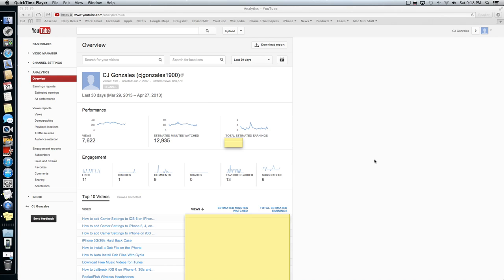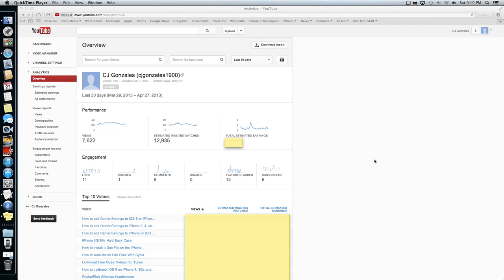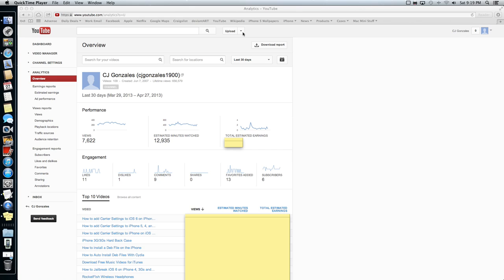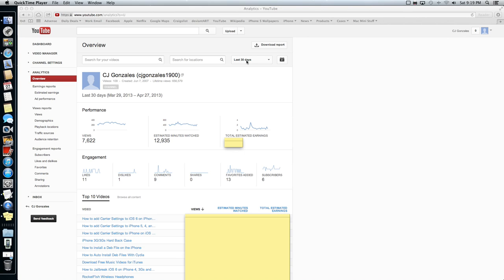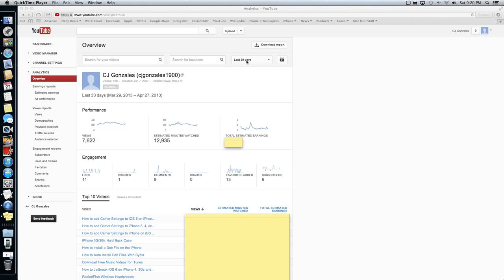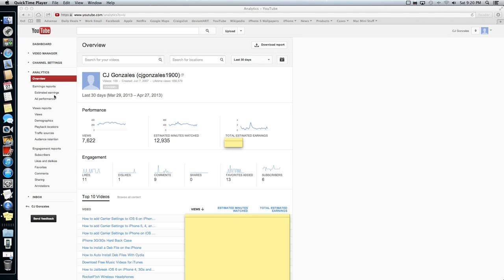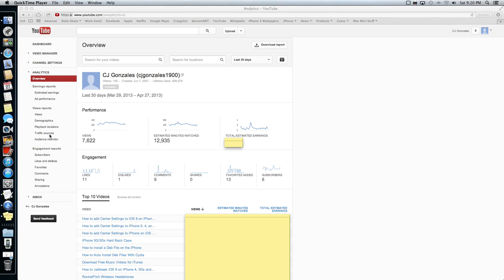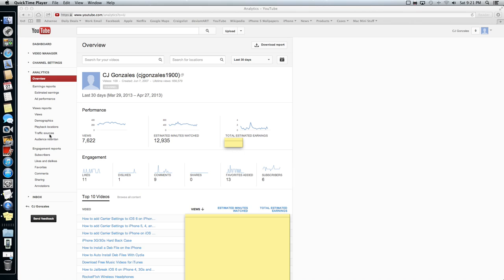How to Check YouTube Adsense Earnings After April 1st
In this video I will teach you how to check your adsense earnings after April 1st 2013. Google changed the place where earnings are reported, this helps you so you no longer have to sign into 2 different websites to check youtube earnings.